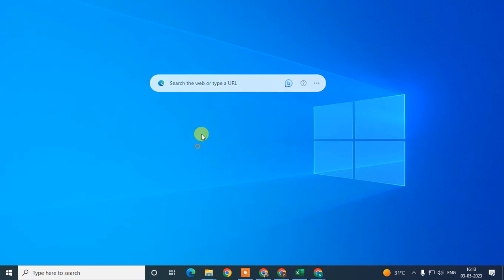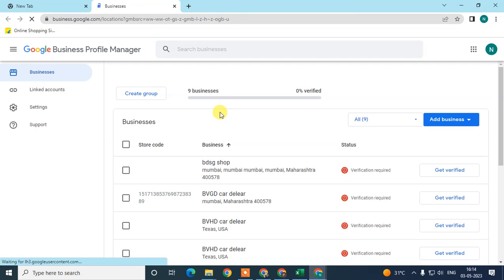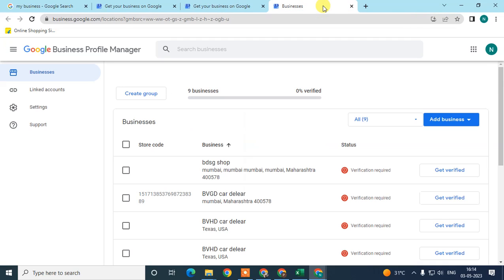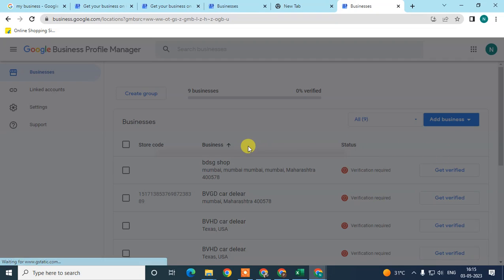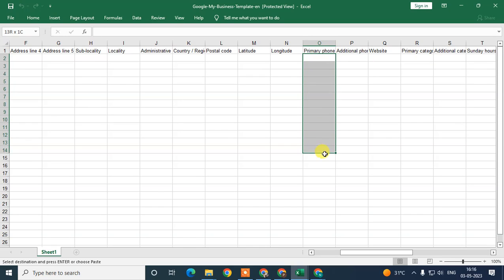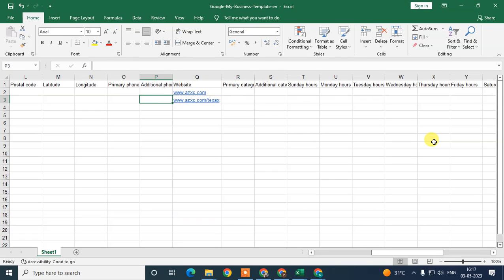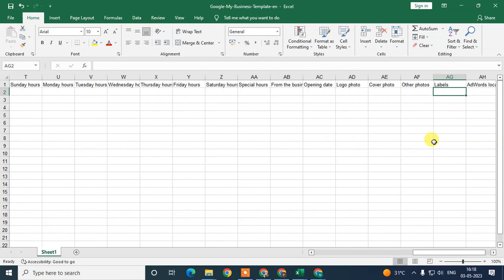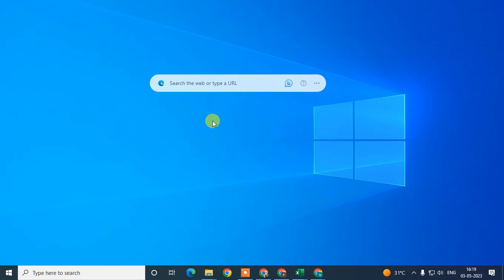How to Add Multiple Business Locations on Google Maps | Add Multiple Addresses to Google Business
To increase your business's visibility on Google Maps:

1. Sign in to Google My Business and navigate to your dashboard.
2. Open the "Manage Locations" tab by clicking on it.
3. Create separate Google My Business (GMB) listings for each of your locations.
4. Enter the business name and address for each location.
5. Select the option to import businesses.